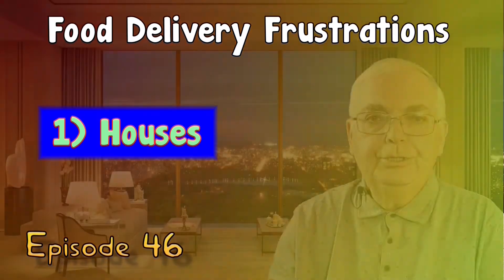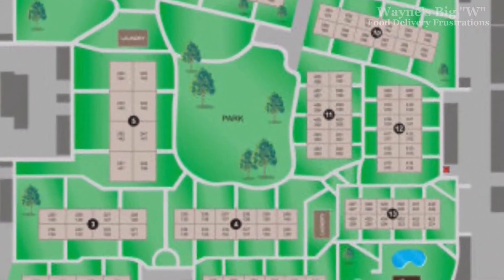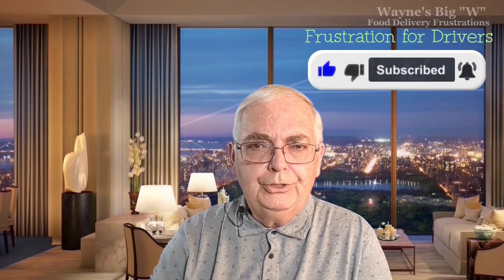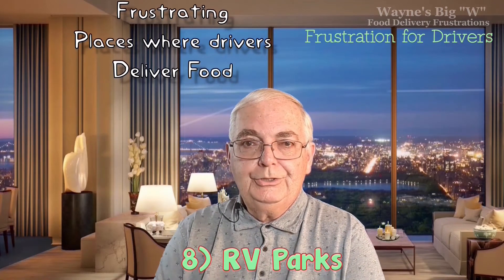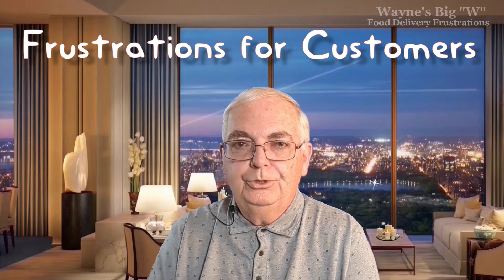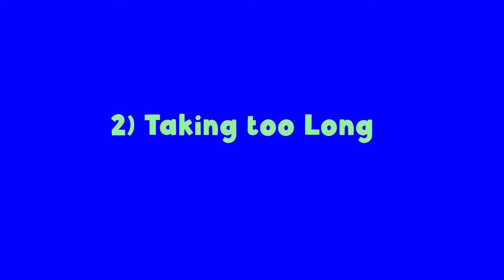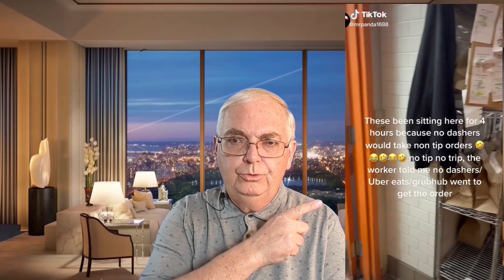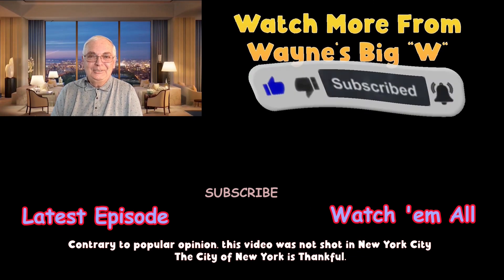Food Delivery Frustrations with GrubHub, Doordash, Uber Eats and Instacart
Whether you're a customer or driver, everyone has experienced frustration dealing with GrubHub, Doordash, Uber Eats and Instacart.